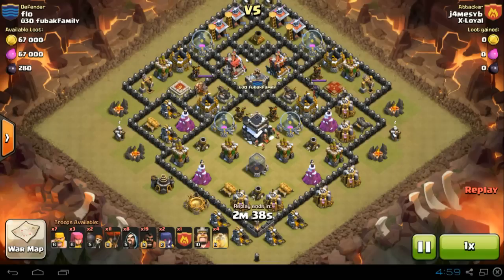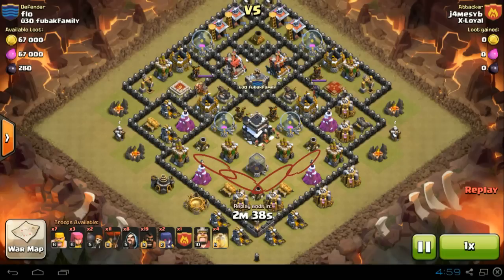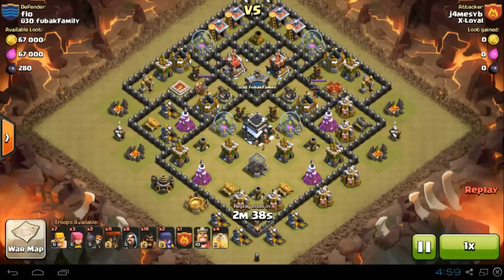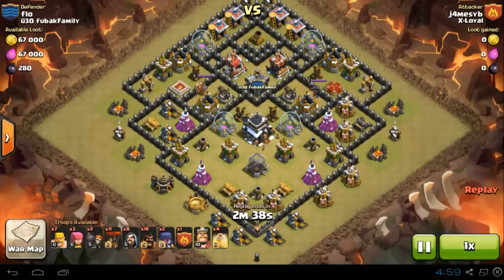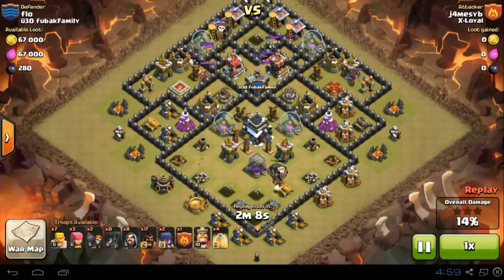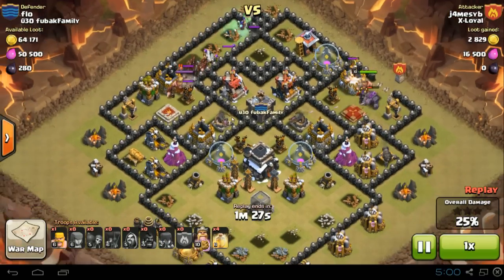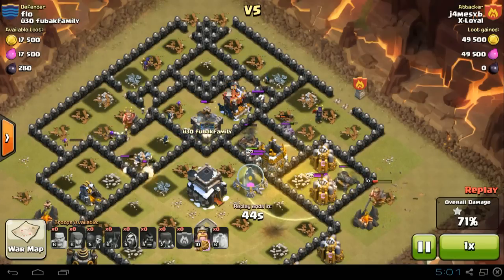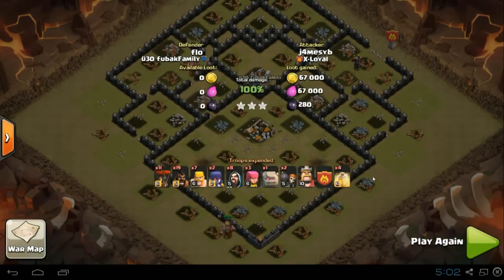3 Star Series: TH 9 vs TH 9 Southern Teaser War Base - GOHOLOWIWI | Clash of Clans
In this episode features Jamesy using a GoHolowiwi to 3 Star a TH 9 Southern Teaser War Base! Enjoy! 3 Star Series is where I break down the bases and show you how to achieve a 3 star with different attack strategies.